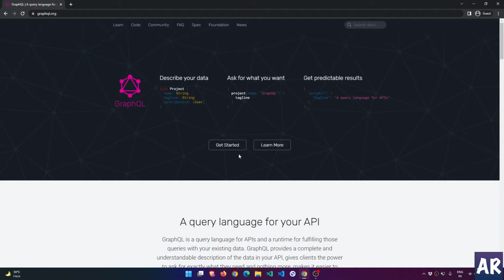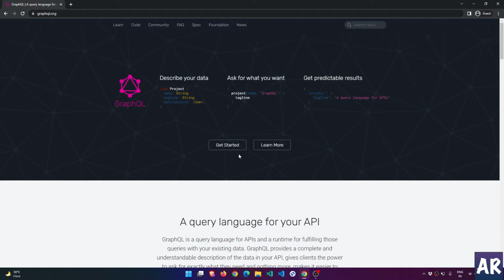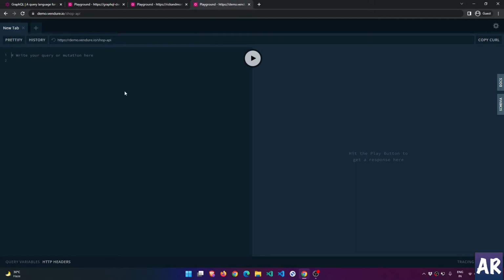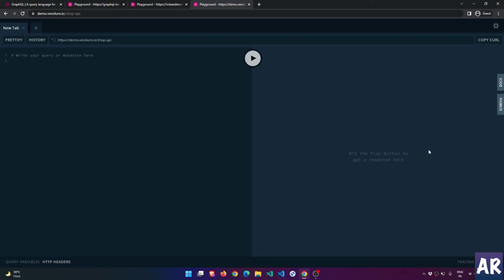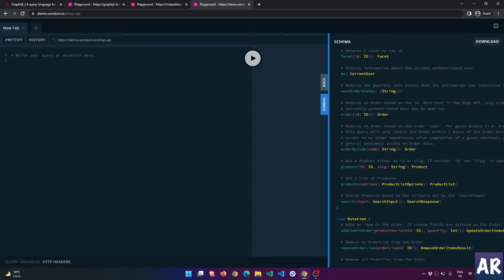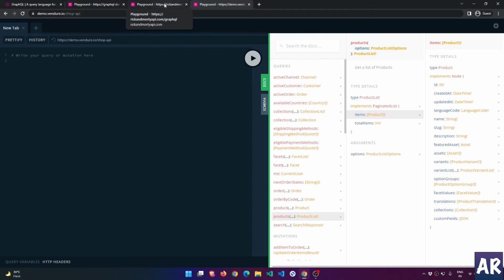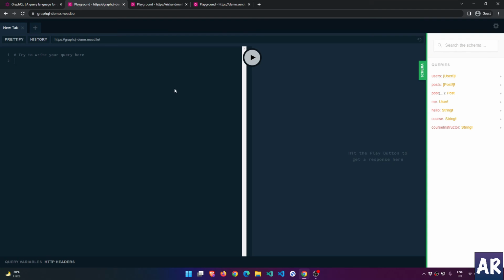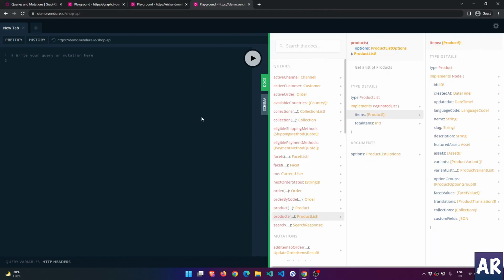01 - Learn GraphQL basics, run queries inside Playground and demo GraphQL APIs to work with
In this video, I am going to walk you through some of the basics of GraphQL and we will see what a GraphQL playground is, what are the different elements that are available inside the Playground and how we can use them to query data.

We will be going through the Docs of each Playground to understand what kind of data we can expect and understand the different queries which are available for us to fetch those information.